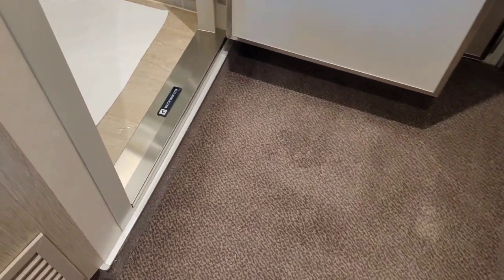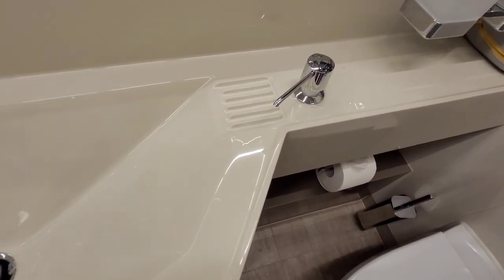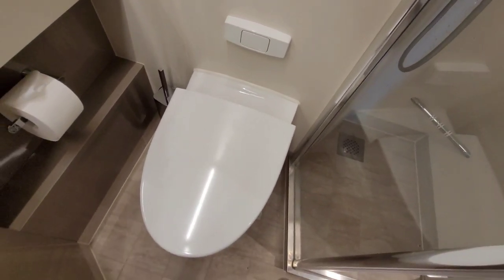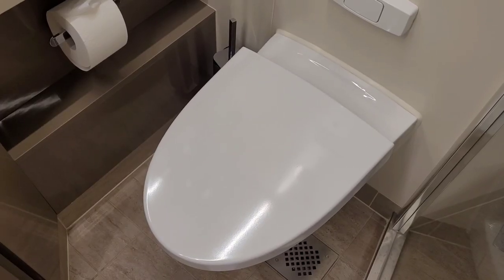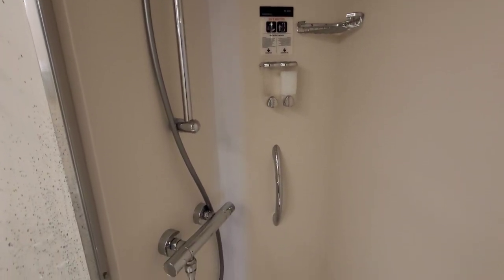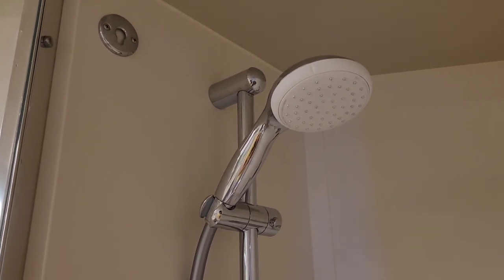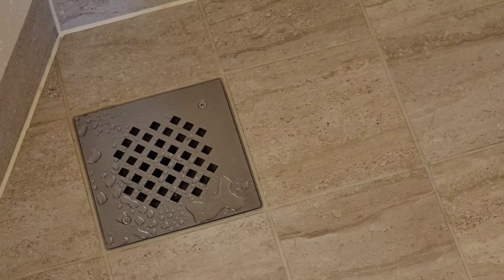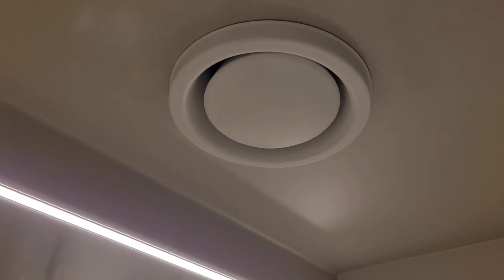How to Cruise: The Bathroom!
Oddities and warnings about you cruise ship bathroom.

highlights:  cruise ship, vacu flush, vacuum flush, shower controls, cruise plumbing